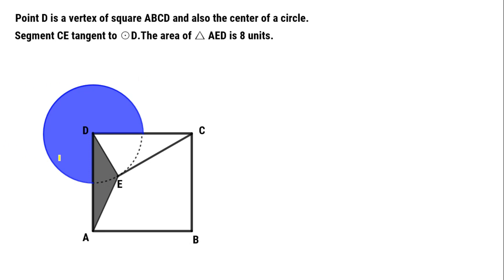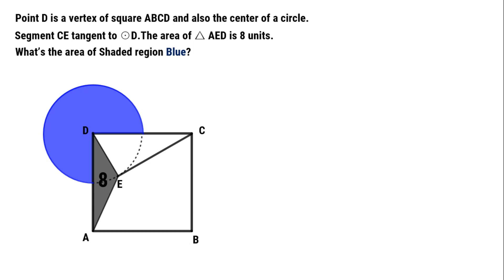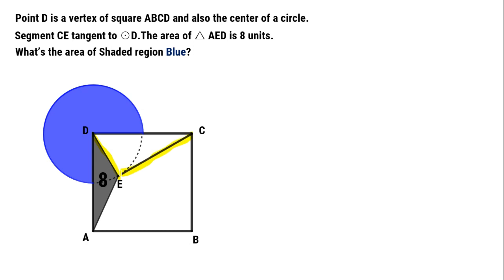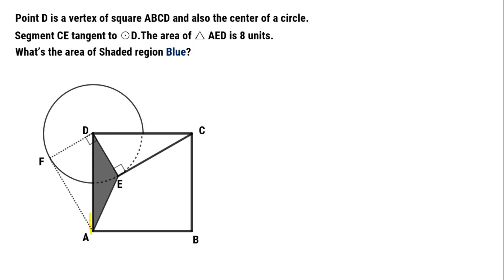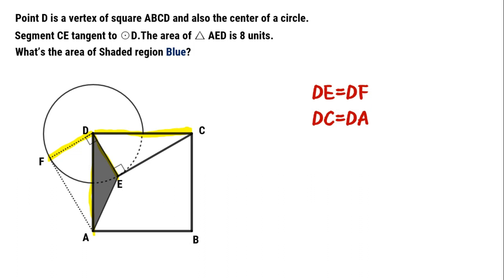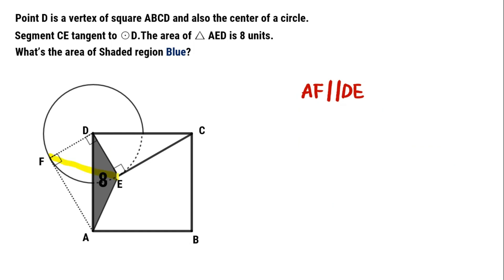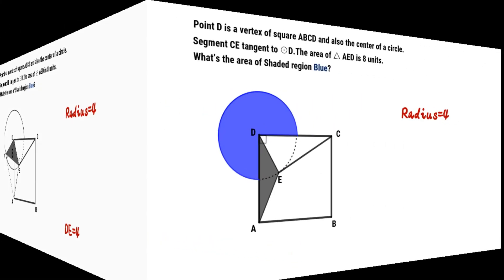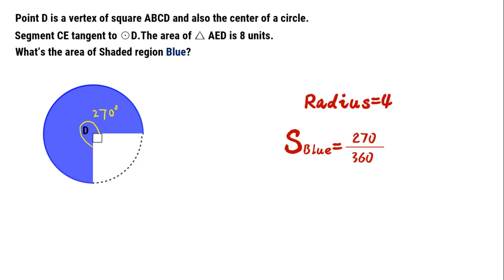Can You Find Area of Shaded Region Blue?